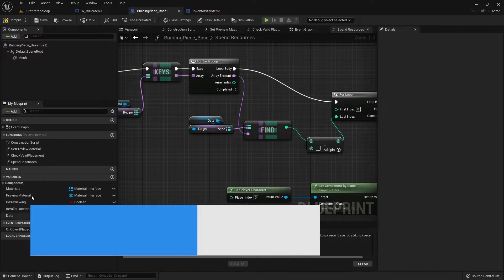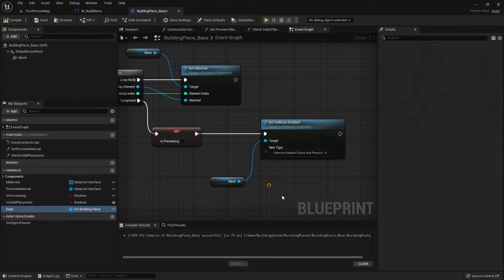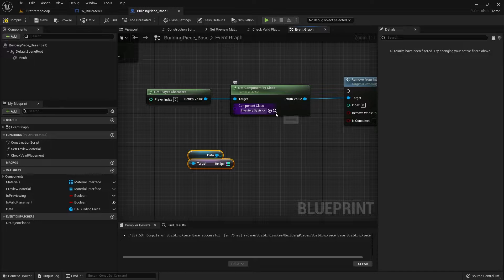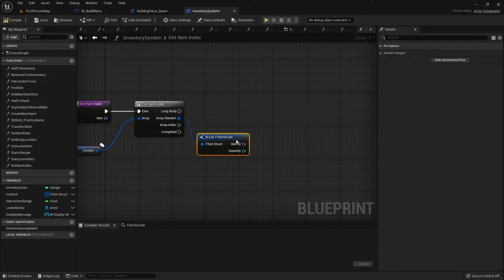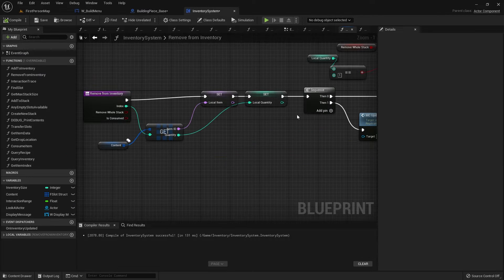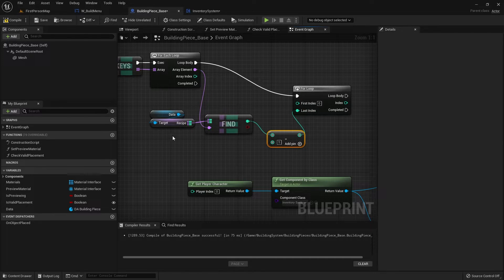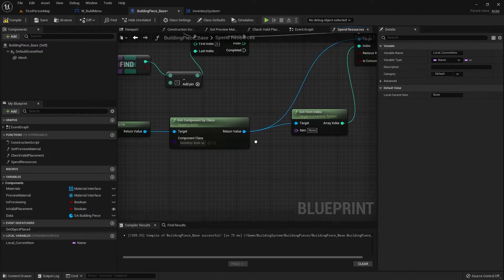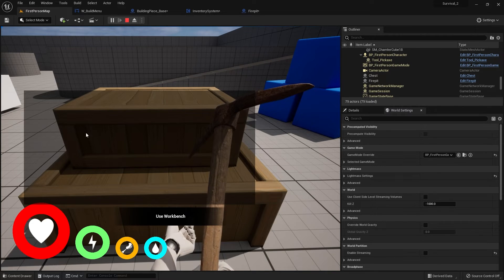Unreal Engine 5 Tutorial - Survival Game Part 17: Consume Resources